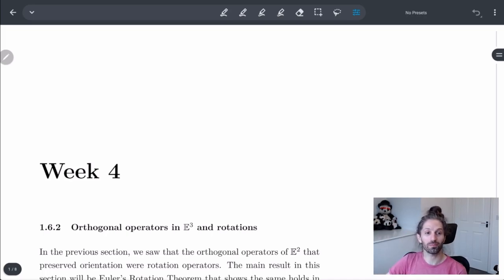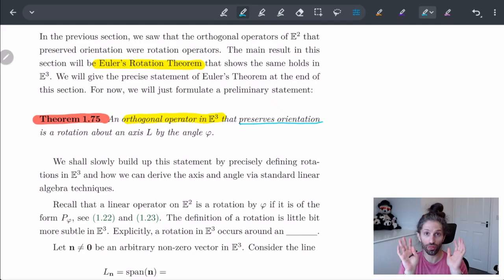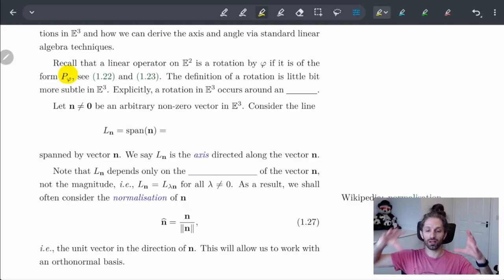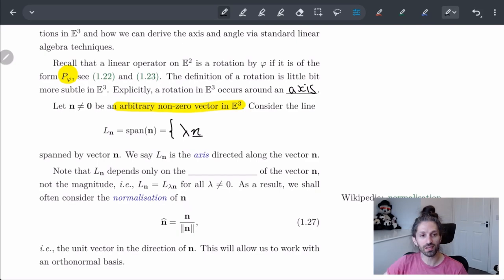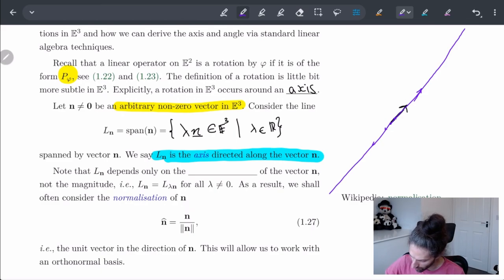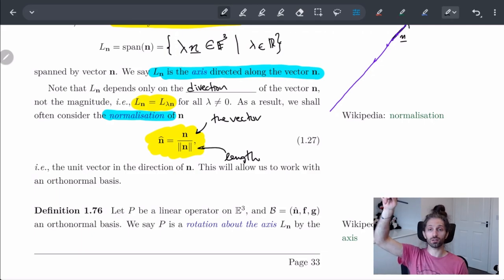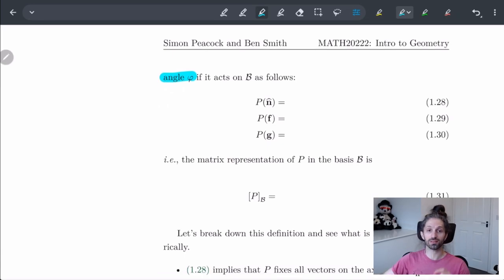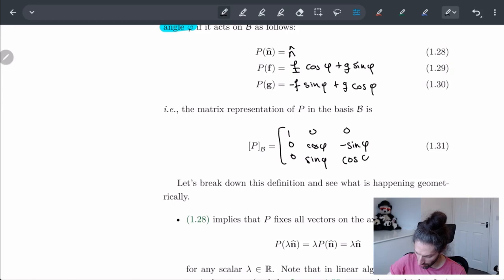1.6.2 Orthogonal Operators in 3D - Definition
In this video we look at the definition of a rotation in 3 dimensions.